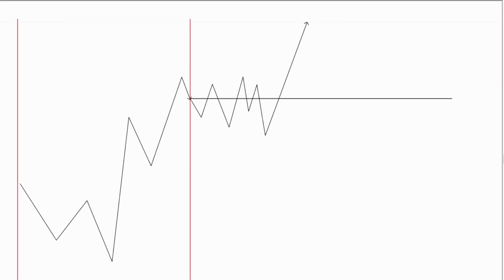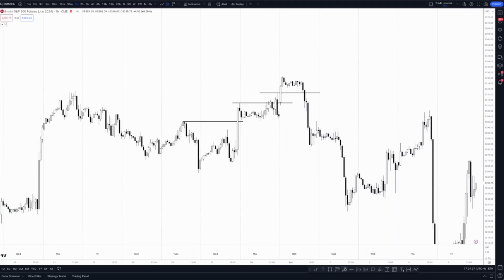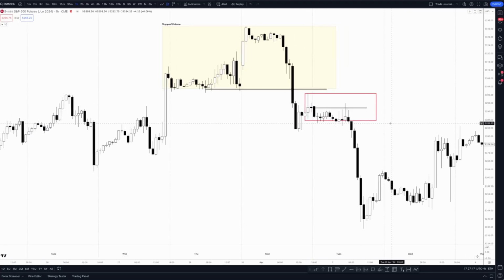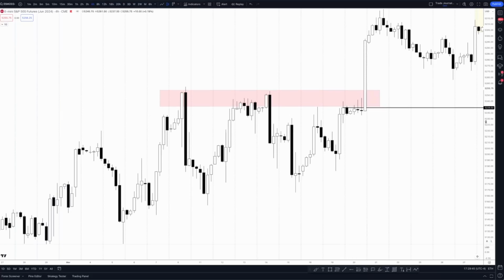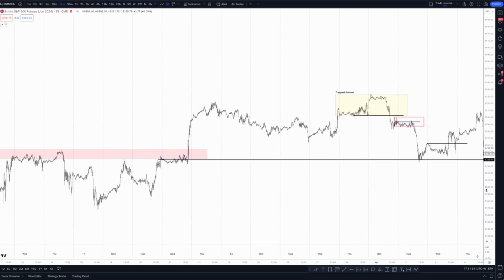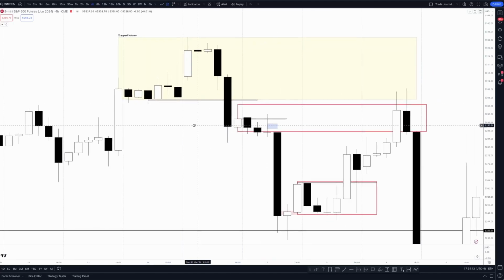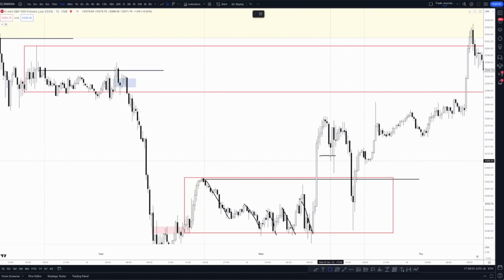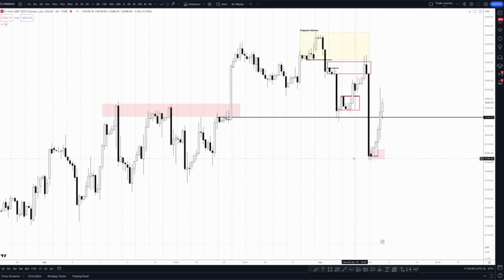The Market is Trying to TRAP You!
Daily Bias and Execution Case Study Series
Episode 2 - ES, Week of April 1, 2024

ABOUT THE CASE STUDY SERIES
I believe the easiest day trading occurs when you pick the right market to focus on for THAT day. If you can clearly identify the context and create a logical big-picture framework for that market---execution becomes simple. You know what to look for and see the same types of patterns play out over and over again.

The Case Study Series is about highlighting examples of a market that's properly SET UP to move in a particular direction, and studying the specific, repeatable price behavior that unfolds.

Everyone is going to trade differently based on their lifestyle, time constraints, and personal preferences. I have trade models presented on my youtube channel for LTF snipers (opening range, DR) presented on my youtube channel: Opening range, DR, and my HTF Execution model.